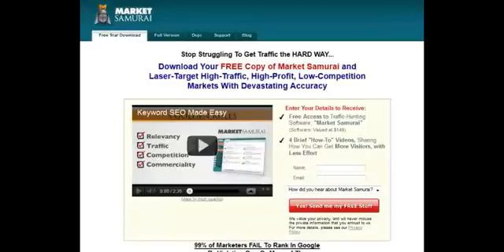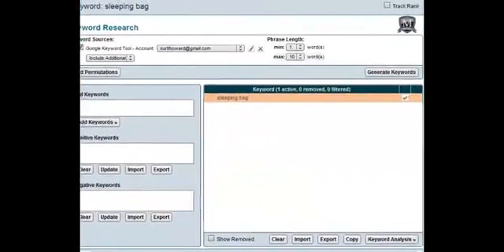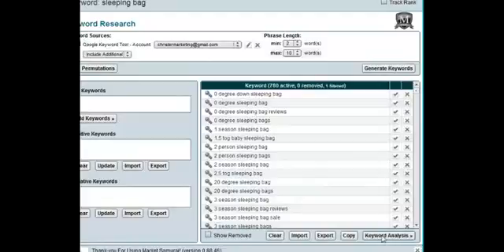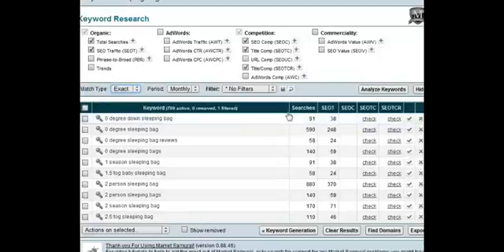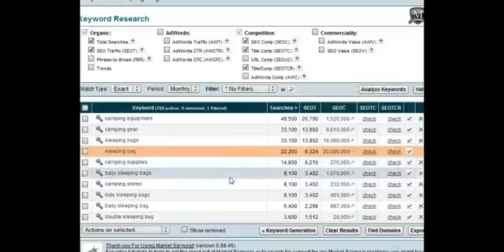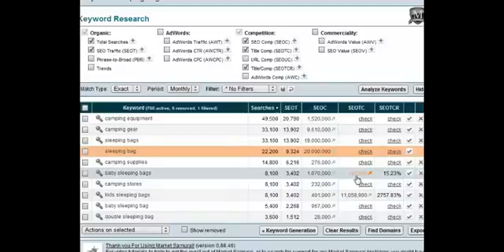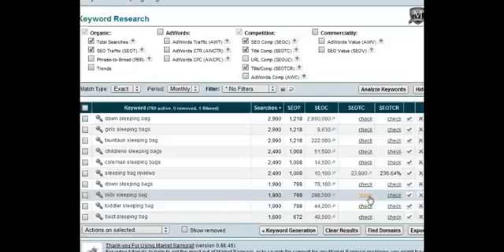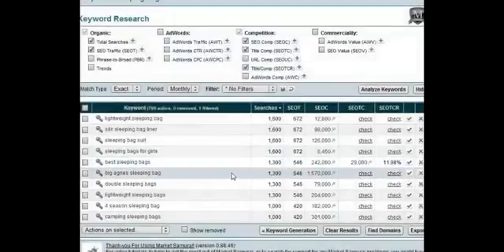How to make money on amazon Video 2 - Keyword Research part 1